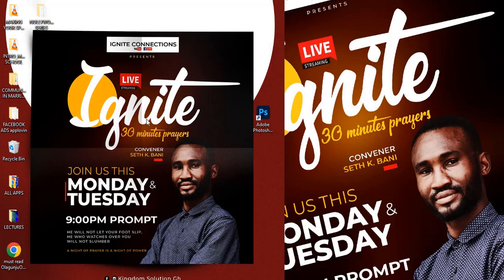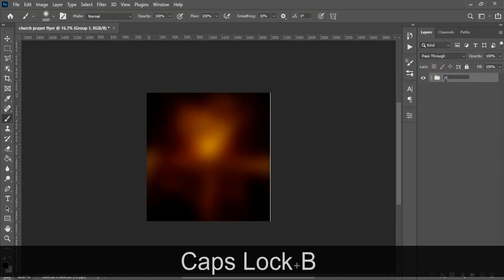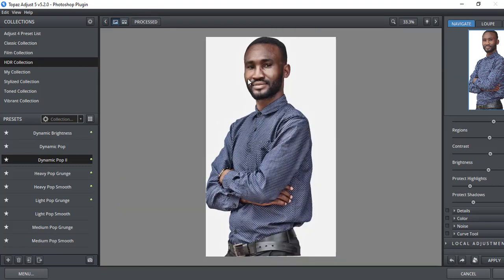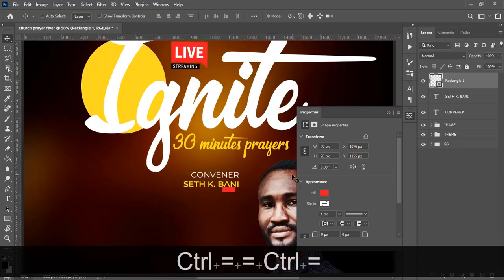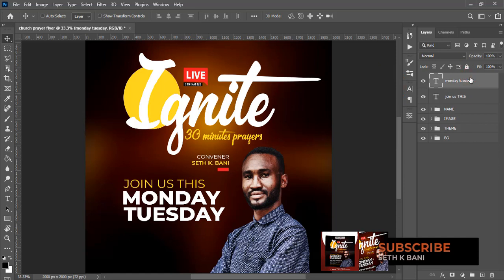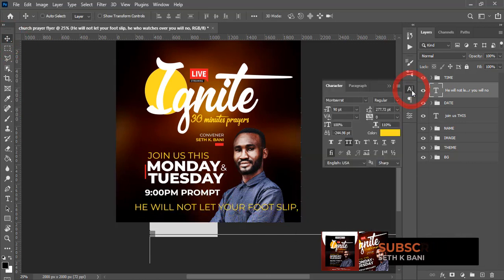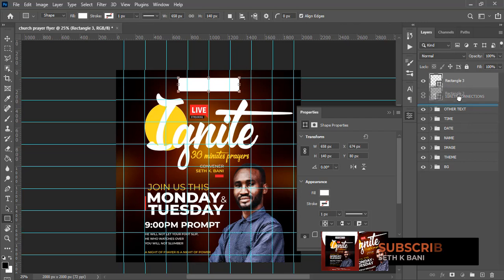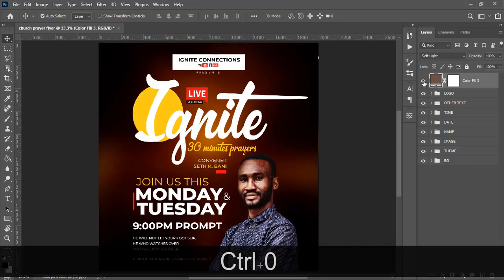FREE PSD - Church Flyer Design in Photoshop | Prayer Flyer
00:00 Intro
00:15 Starts
29:50 Ends

worship church flyer,
church event flyer,
revival church flyer,
modern graphic design flyer,
creative church poster design,
church poster,
prayer flyer,
prayer meeting poster,
fasting prayer flyer,
fasting and prayer flyer,
fasting flyer,
all night prayer flyer,
church prayer flyer,
church flyer design fasting and prayer flyer,
prayer flyer design,
Seth Bani,
Seth K Bani,
Bani Seth,

1. Best Tool to Grow your Channel (TUBE BUDDY)

2. PAYONEER (Own an International Bank Account)